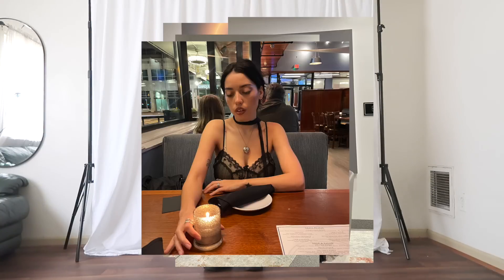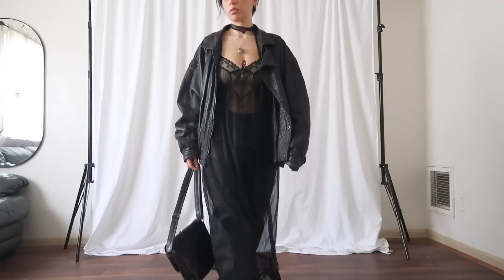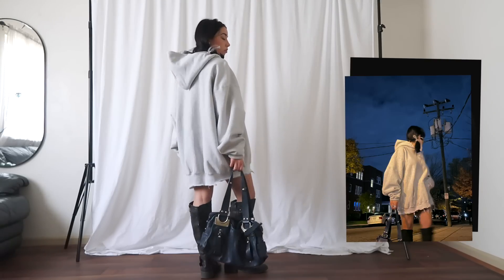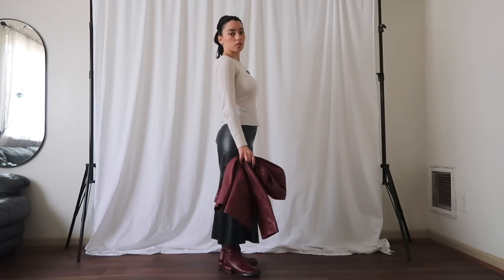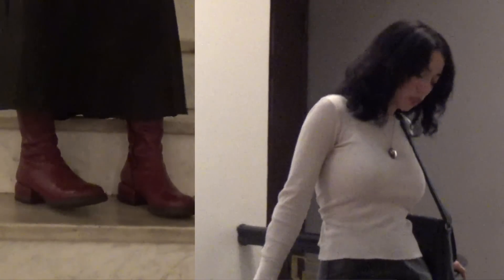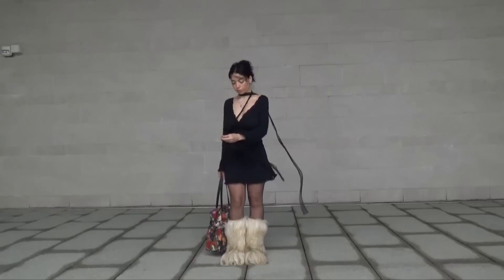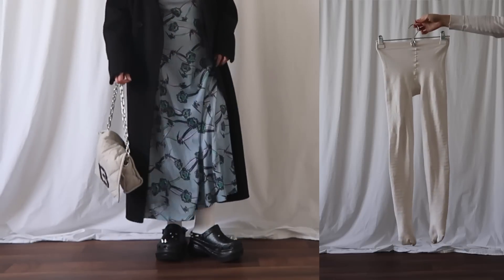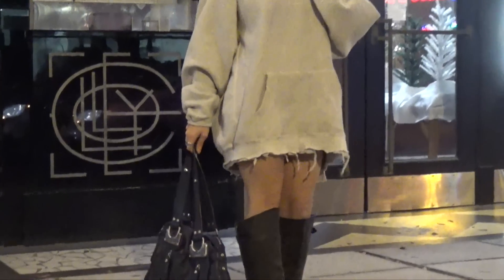hot outfits for the cold lol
My go to winter fabrics are vtg leather & fur duh! xx